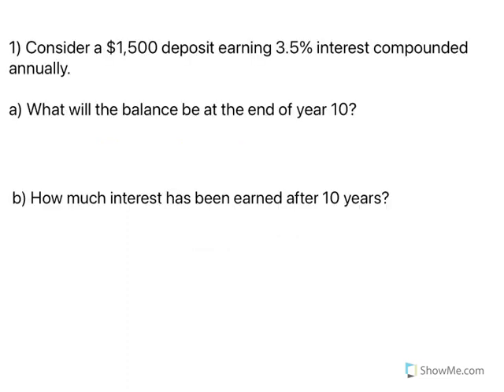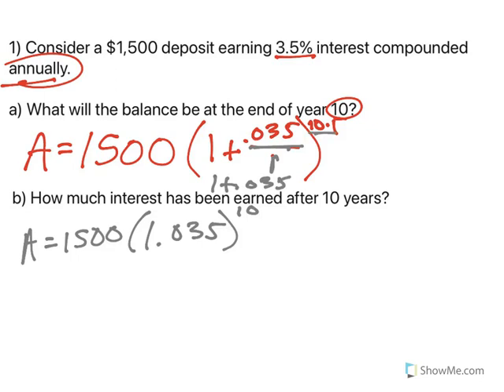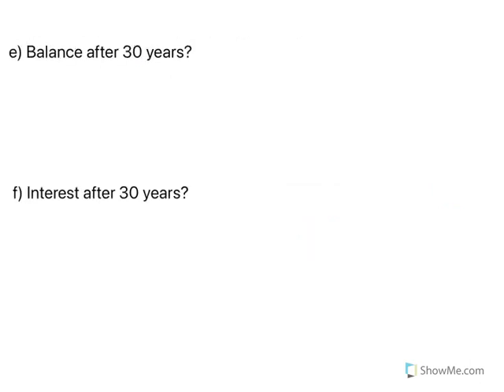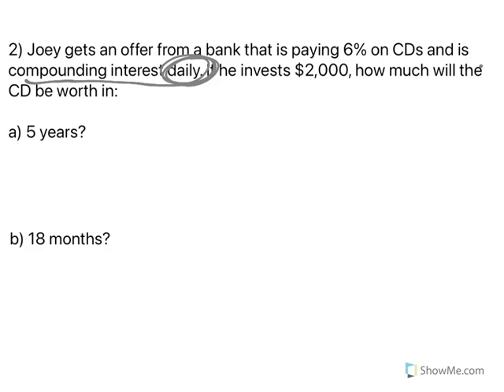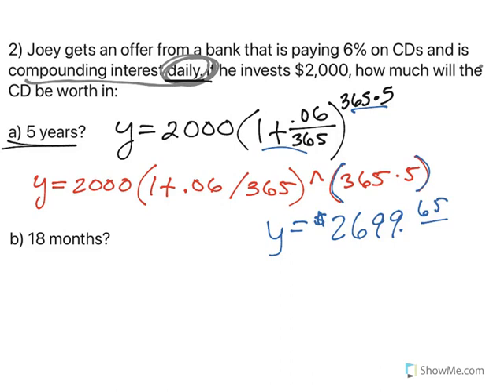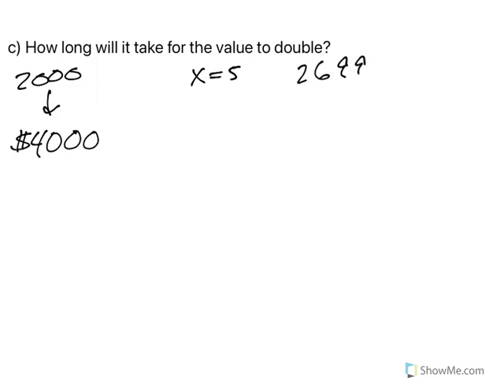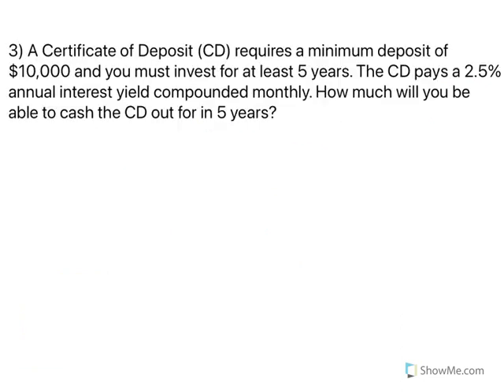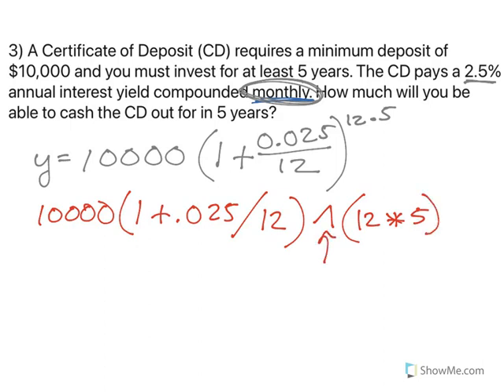Practice: Compound Interest